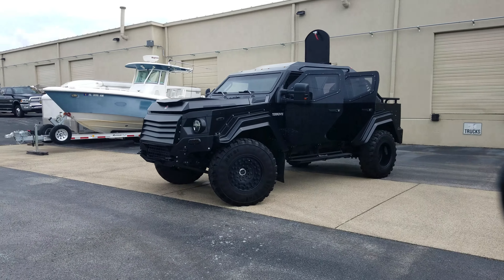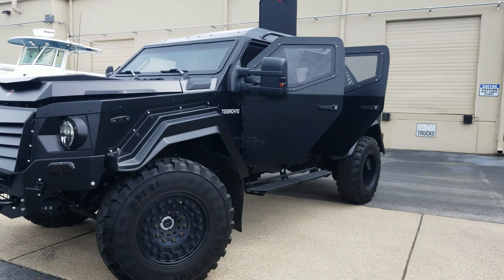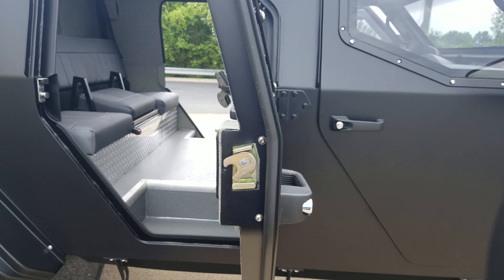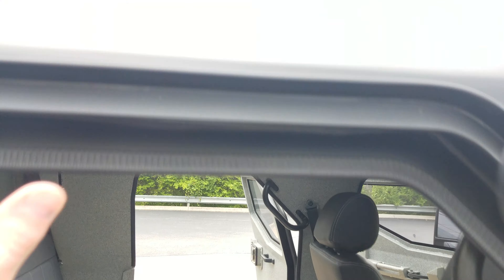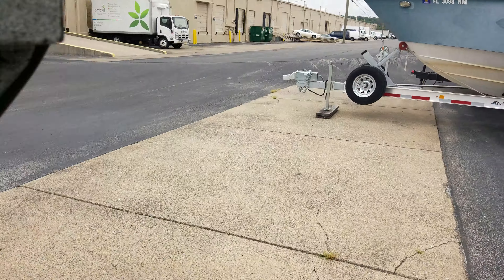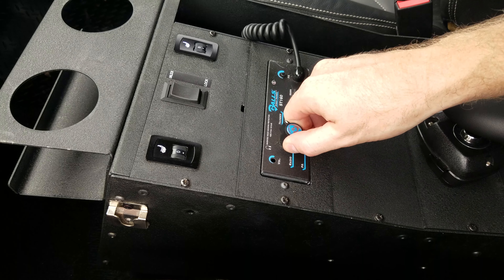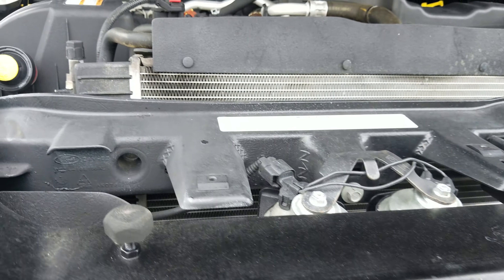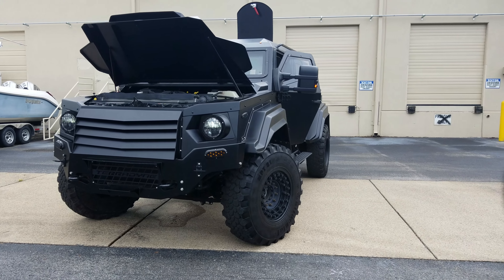2015 Terradyne Gurkha for sale in Nashville TN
Can you handle the absolute biggest, baddest, SUV on the planet? Step up to the Terradyne Gurkha! Built by Terradyne in Toronto, Ontario, Canada and based off of the chassis of a Ford F450 this SUV yields to nothing. Is it bullet proof? YES B4 ballistics. It will stop a .44 handgun. This particular truck is equipped with a loadspeaker system, an unreal $12,000 custom audio system and Hutchinson bead-locker wheels with military grade Continental tires. Gun racks on the interior make it easy to holster your weapon for hunting, or the apocalypse. Nothing will stop you in this truck until you so say so. It's time to enjoy all this truck has to offer.